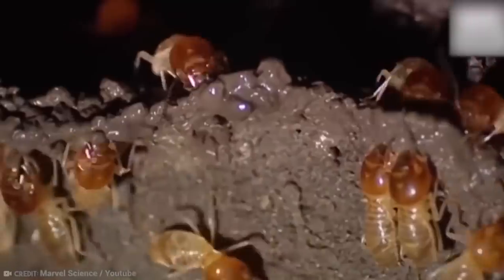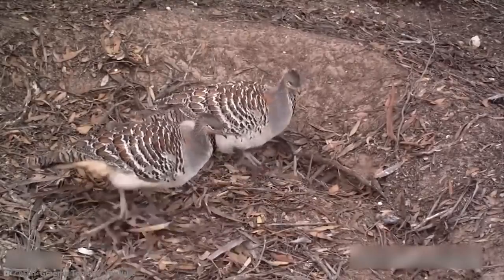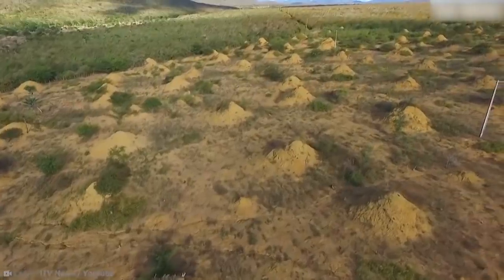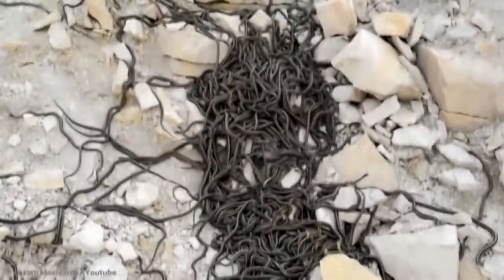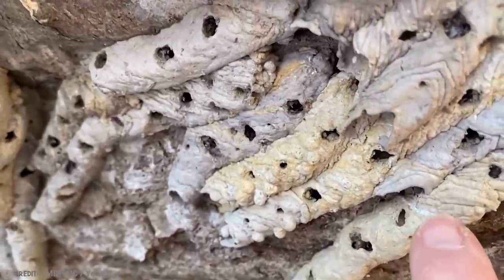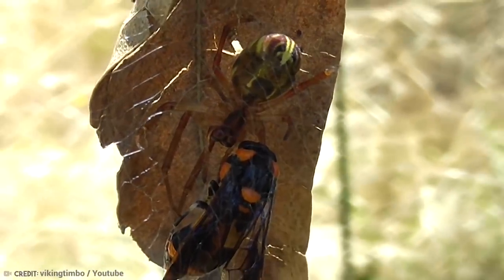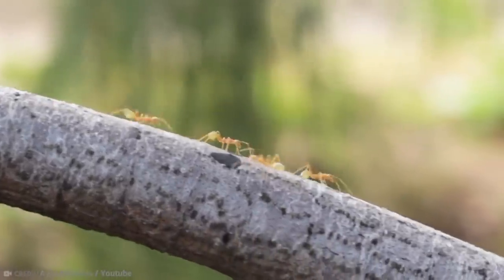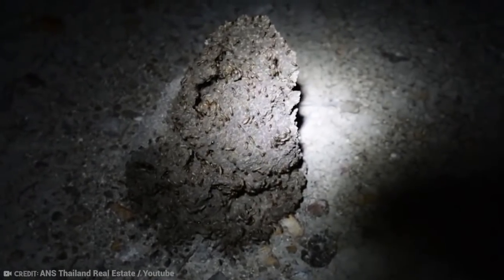15 Most Amazing Nests In The Animal World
Builders are incredible. They make our homes! But we humans are not the
only creatures on earth who build homes! Loads of animals do it as well.
And some of their work is pretty nifty! These are the most amazing nests
in the animal world 2!